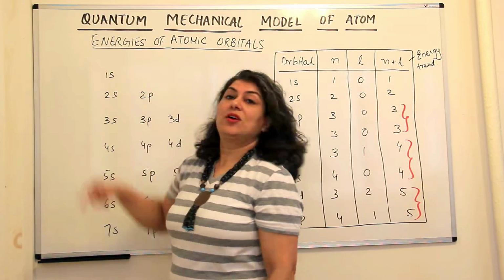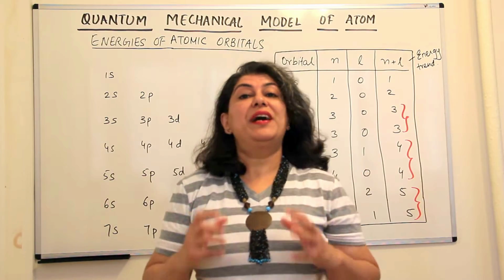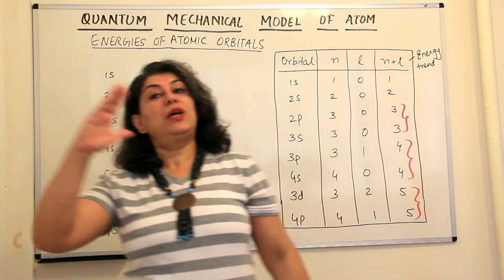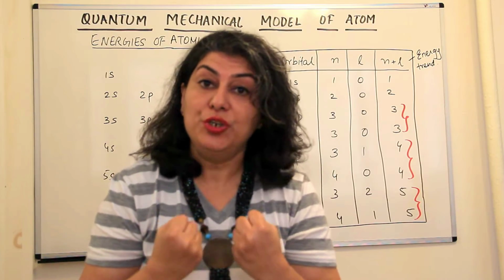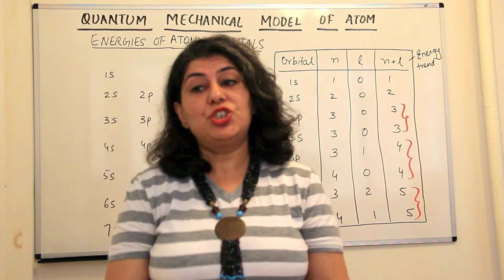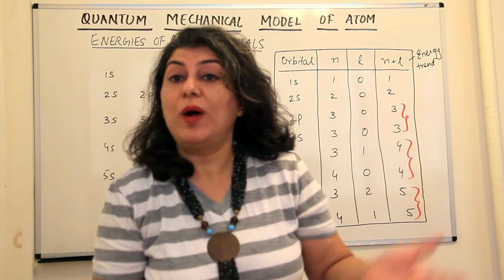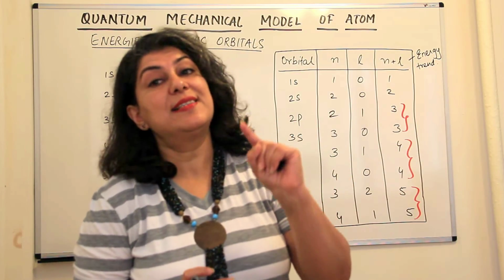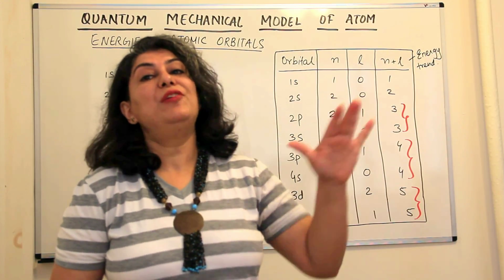XI -2 #37 - Energies of Orbitals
In this video I explain the following concepts
Degenerate Orbitals
Effective Nuclear Charge - Zeff
Screening/ Shielding effect
Order of Increasing Energy Levels of orbitals. ( n+l values)